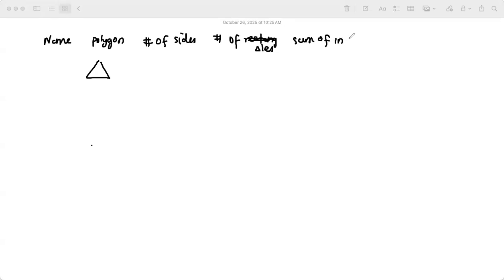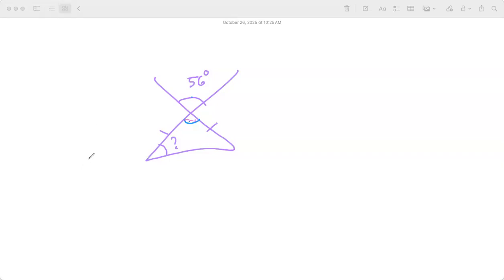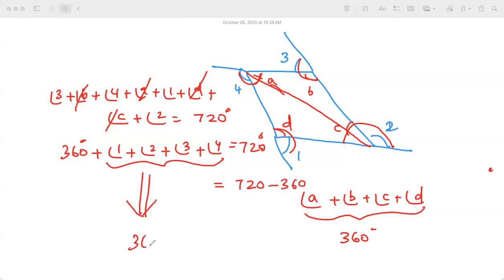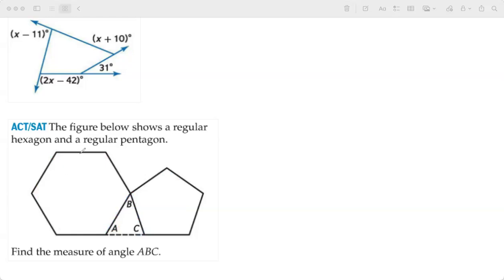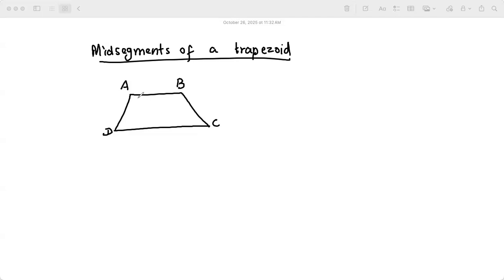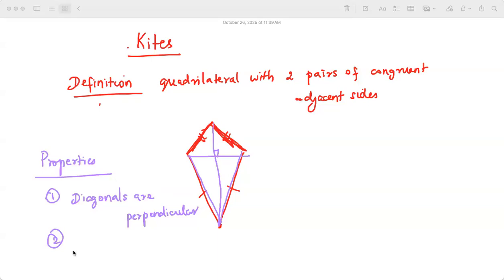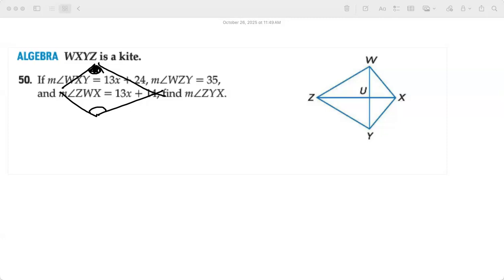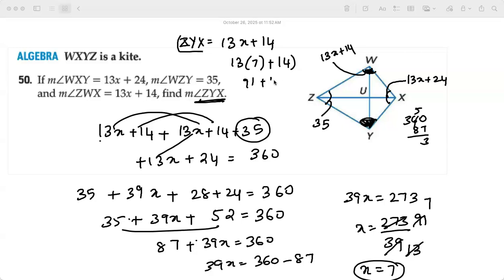2025_10_26_14-53-39 Priya Rajans Personal Meeting Room shared_screen